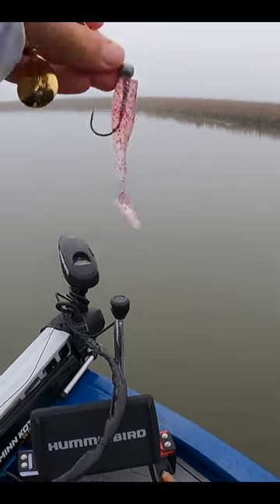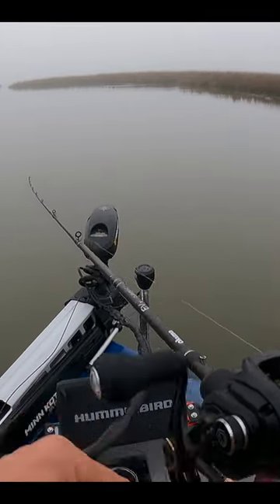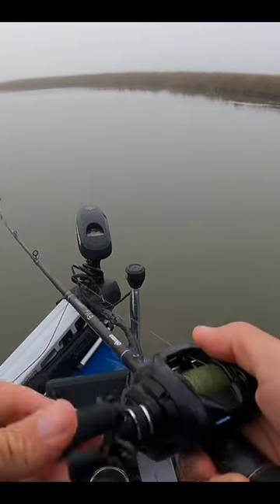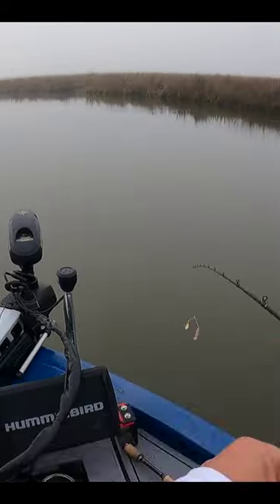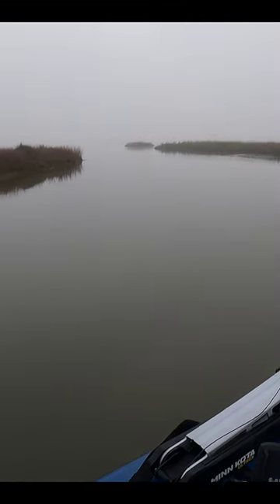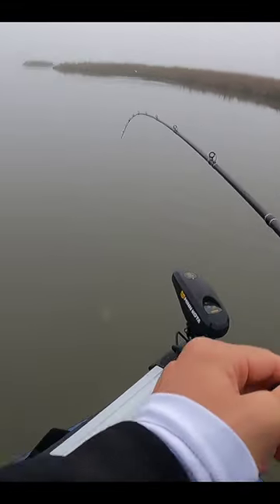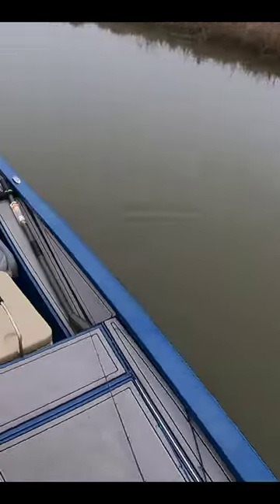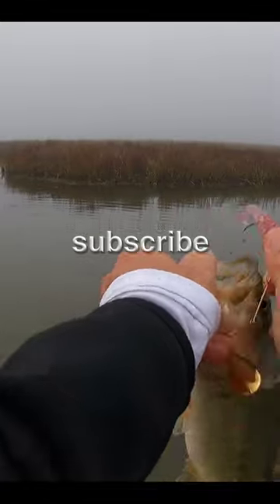Throw This When Fish Are Feeding on Baitfish!